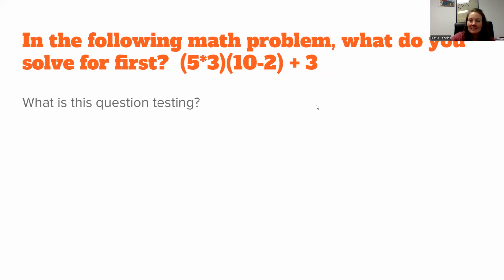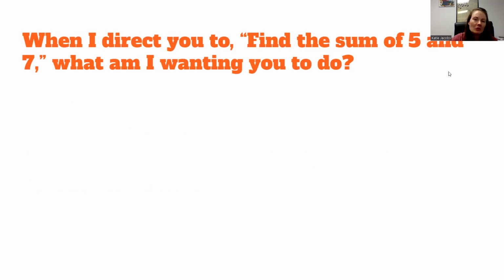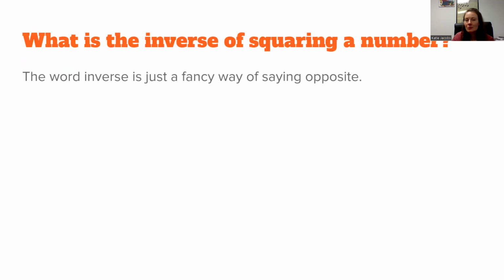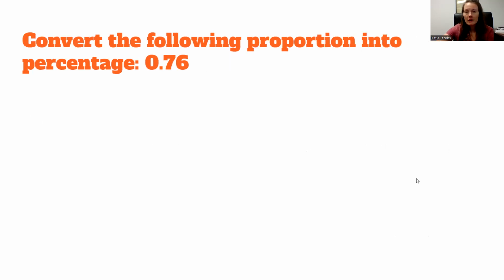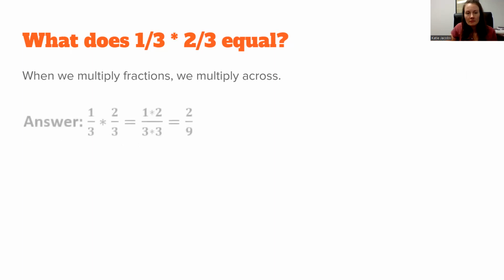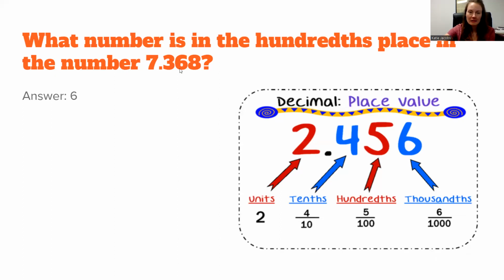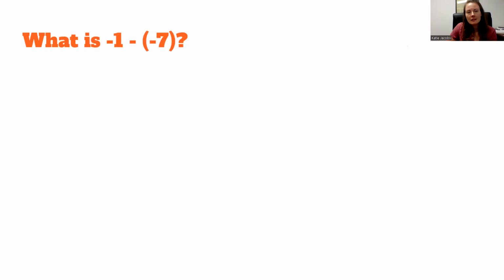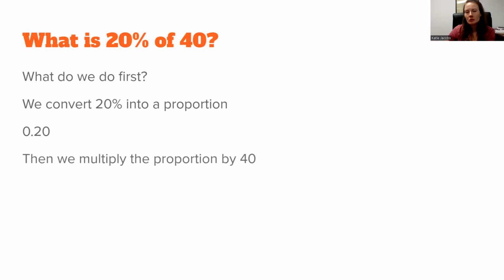0. Math Review